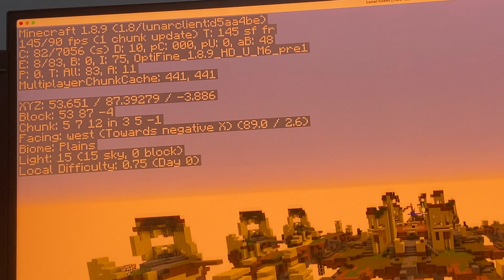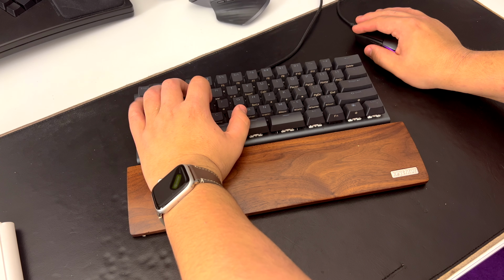Kinesis Tko Review | Is It Really The Ultimate Keyboard For Gamers?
In this video I go over my thoughts and experience with kinesis tko. To clarify kinesis sent me this keyboard but all thoughts and opinions are my own.

- Kinesis tko
- Kinesis advantage 2